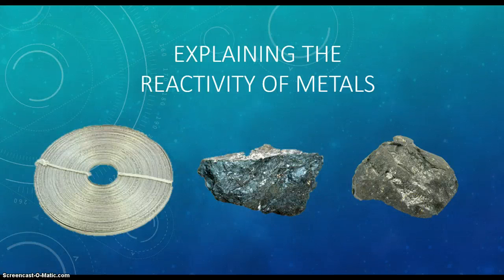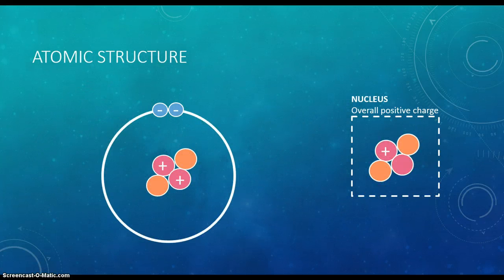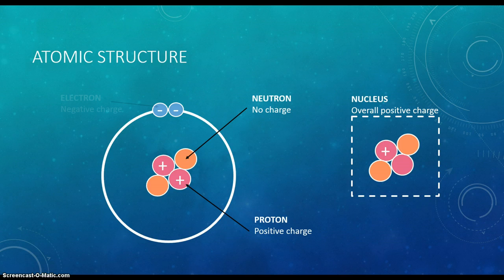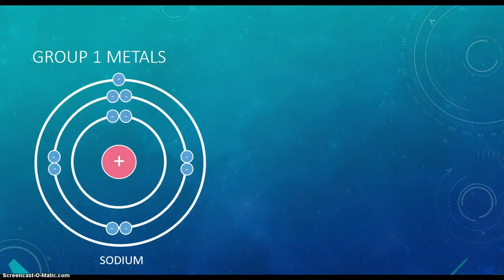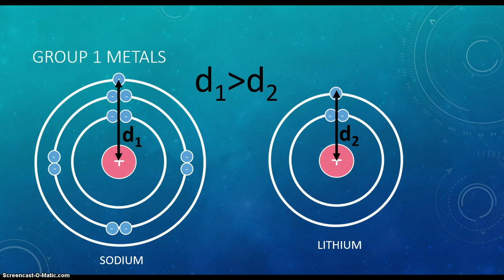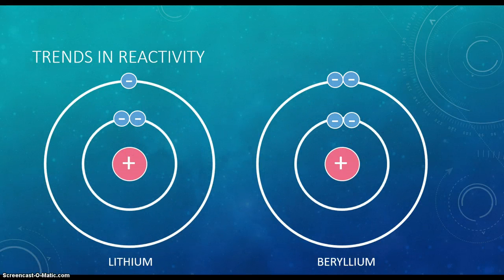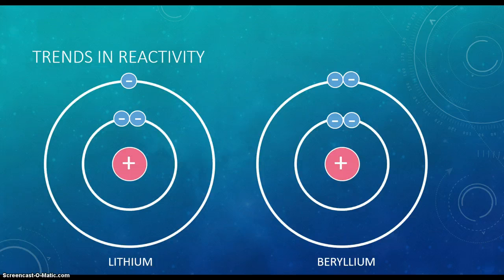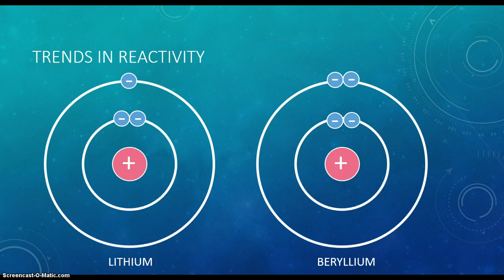Reactivity of Metals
A brief video explaining trends in reactivity of metals, determined by the number of electron shells and the number of valence electrons.

This video would be useful for those studying the NCEA Chemistry standard of 1.4 Selected Elements.